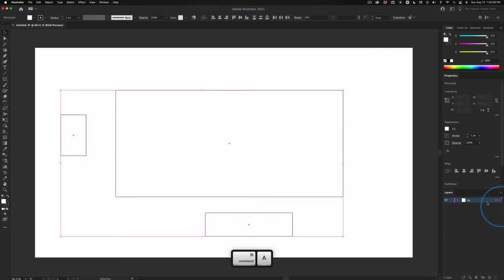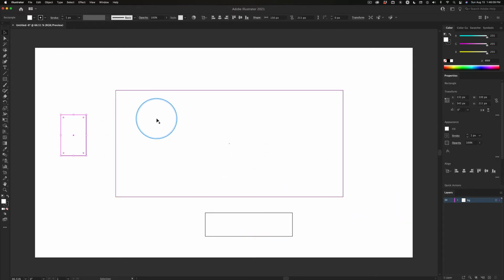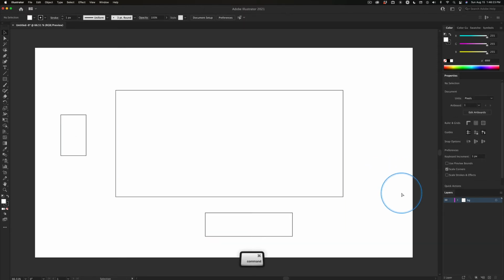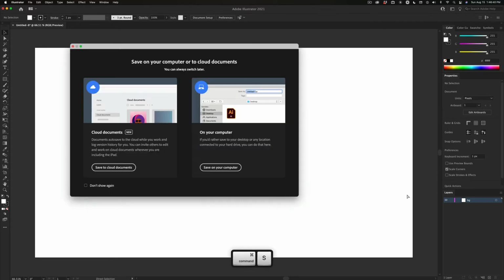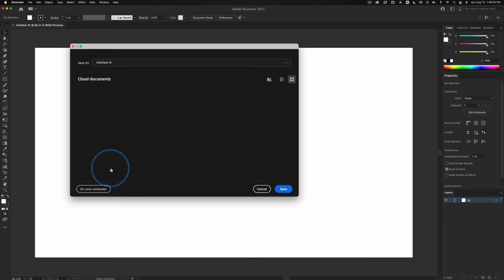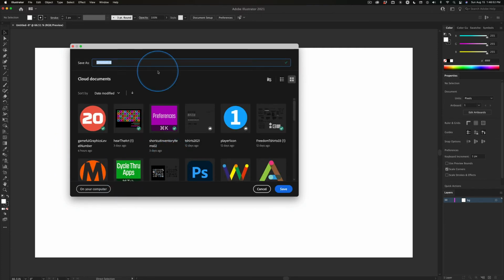Save to Cloud